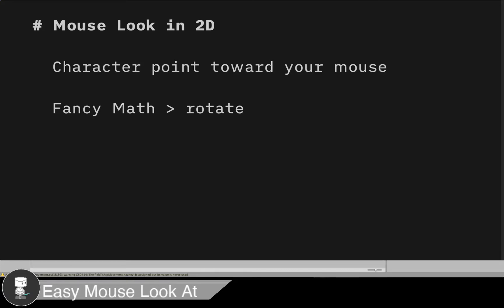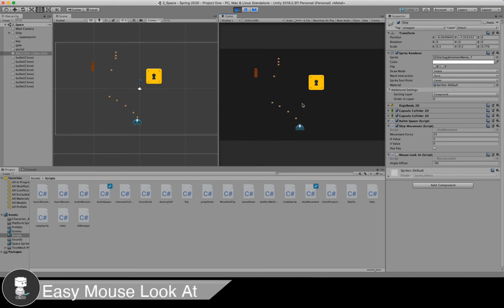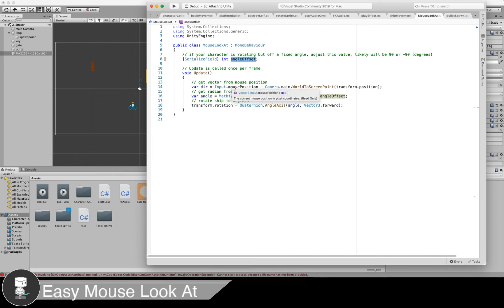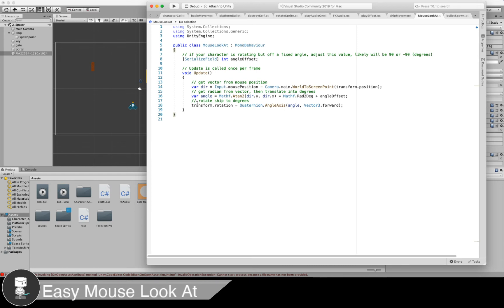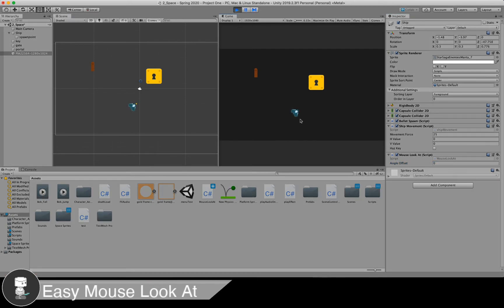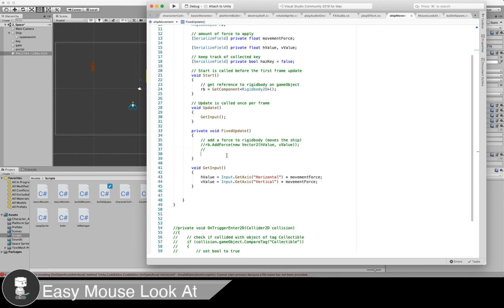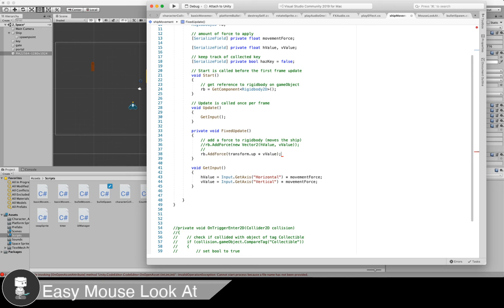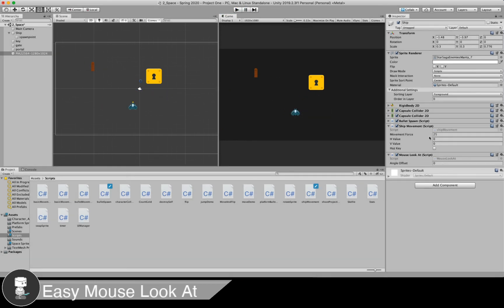Unity Tutorial Quick Tip: Easy 2D Mouse Look!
Easy 2D Mouse Look in Unity

Mouse Look